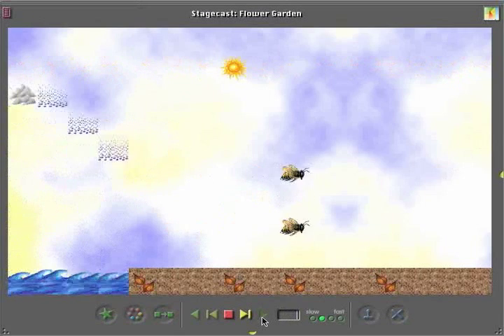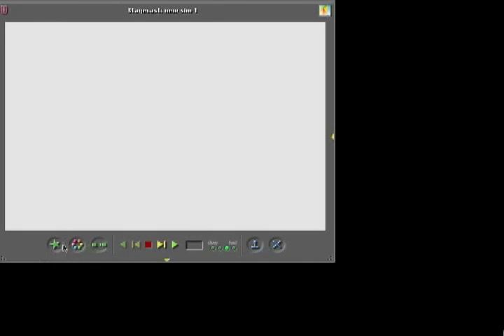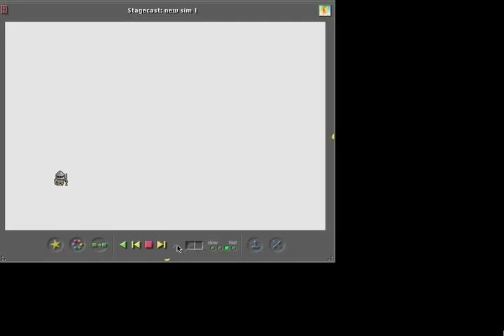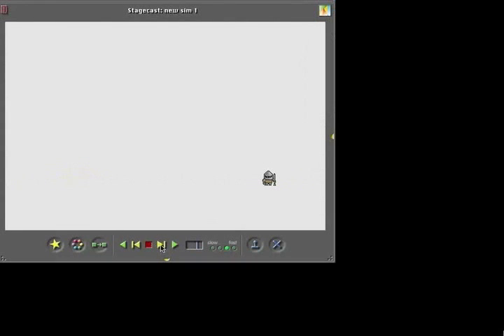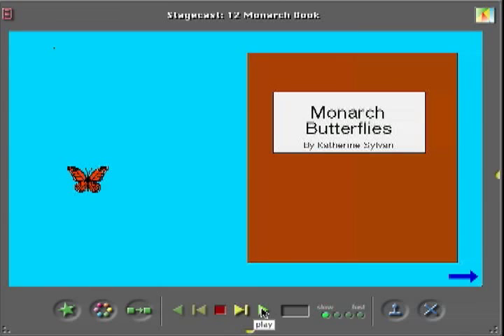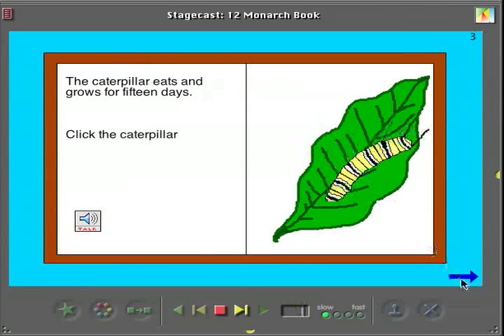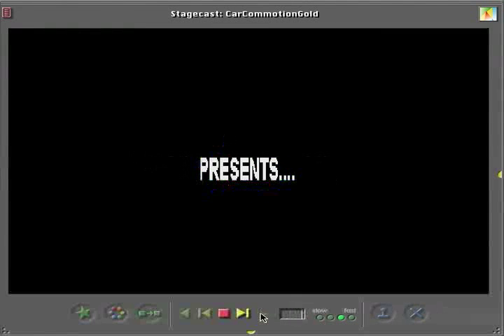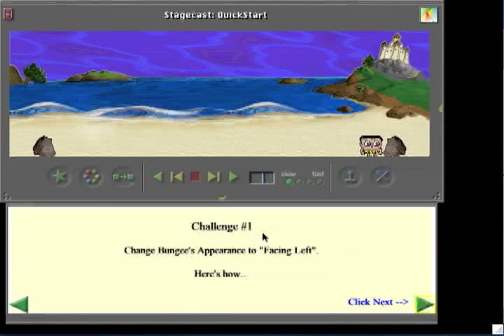Stagecast Demonstration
The education software Stagecast Creator gives teachers and students the power to build interactive simulations, stories, games, and more.  See how it works in this demonstration of the software.

*Import or paint the cast of characters
*Teach them rules just by using the mouse
*Make games or demonstrate concepts in science, math, or other subjects
*Learn how with the self-paced tutorial